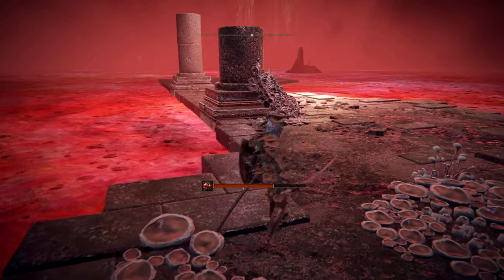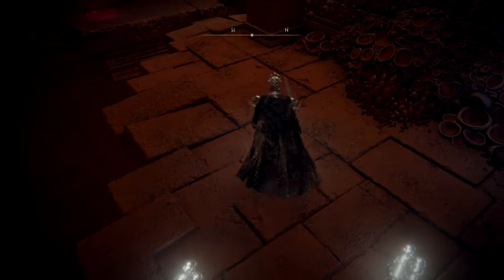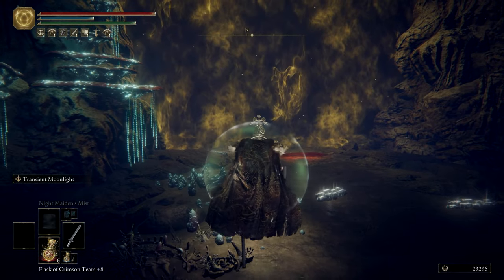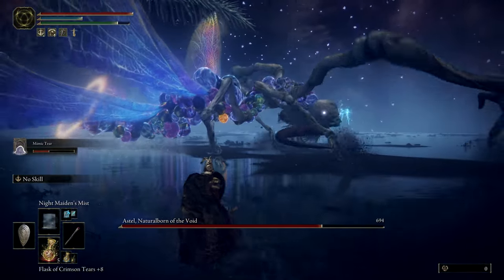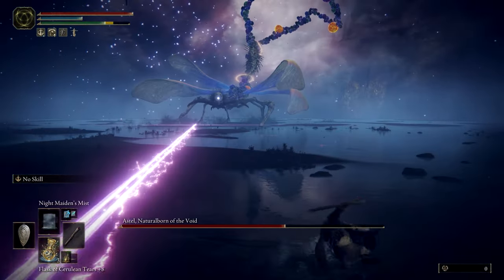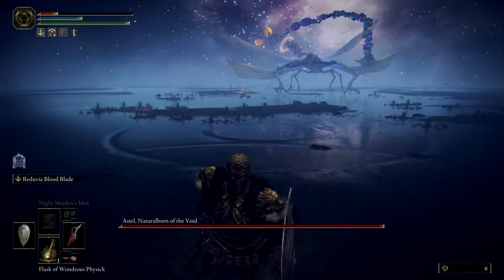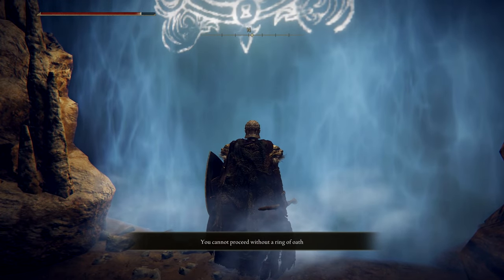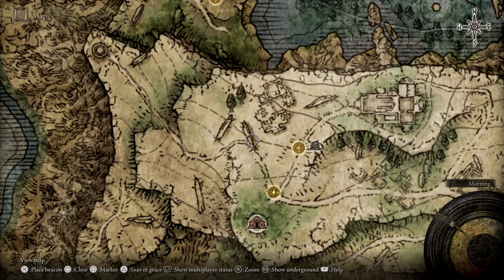Stars of Death - ELDEN RING w/ UDJ & TheNSCL - Episode 38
Maybe it wasn't the Lake of Rot that was the issue, but the cursed, mutated starborn demon that lies beyond...maybe.
Follow me on Bluesky!